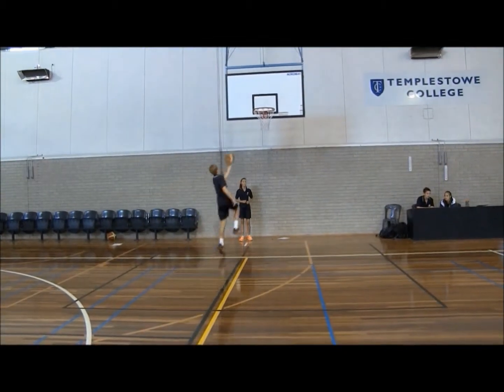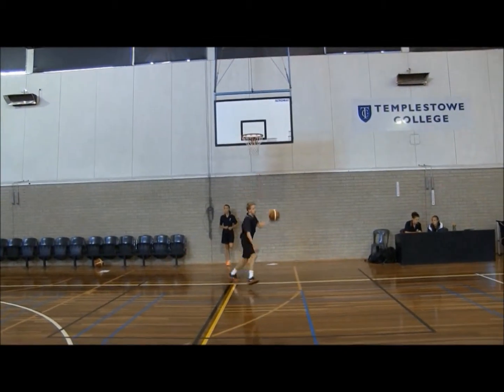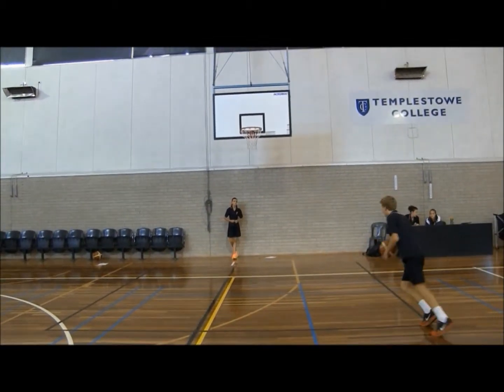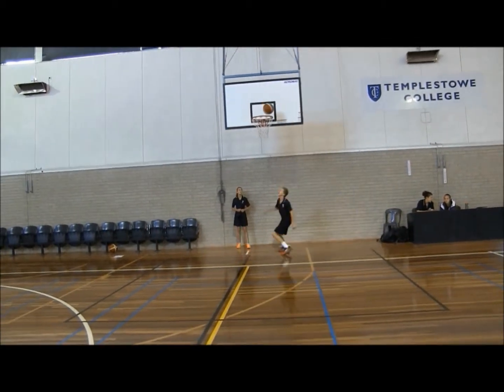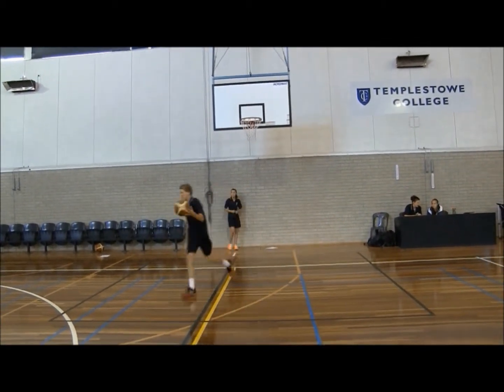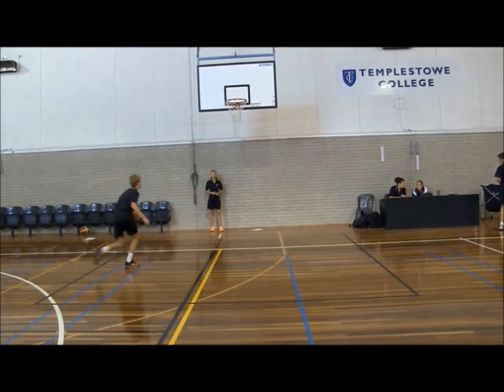19. x lay up drill final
This drill is part of the 30 second circuit of drills that can be used to cover a vast range of skills in various stations.
In this case the player is practising right and left handed lay ups